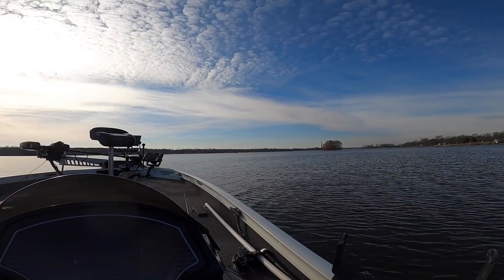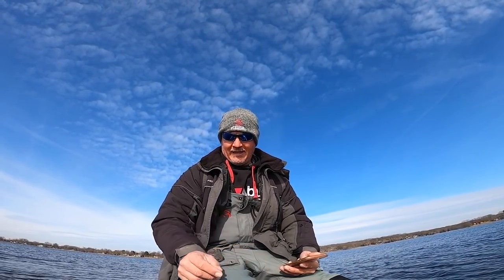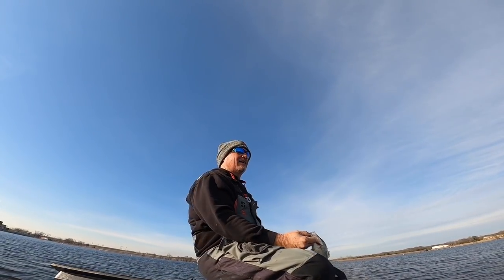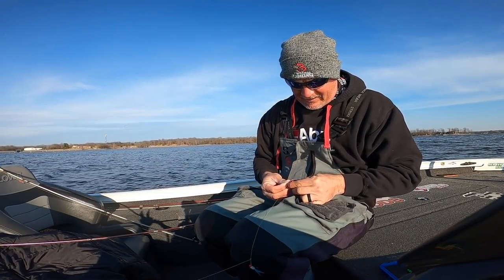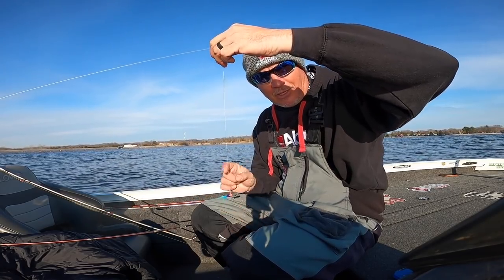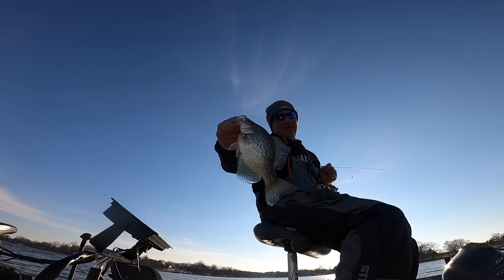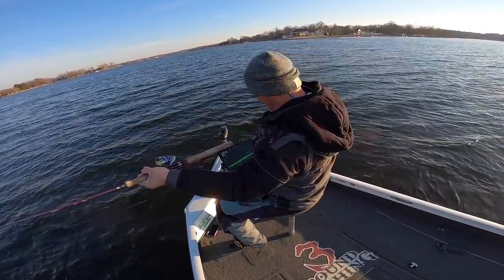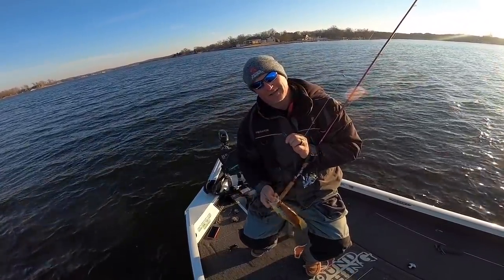Garmin Update YES or NO